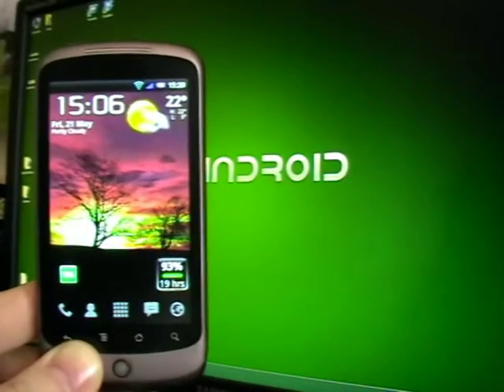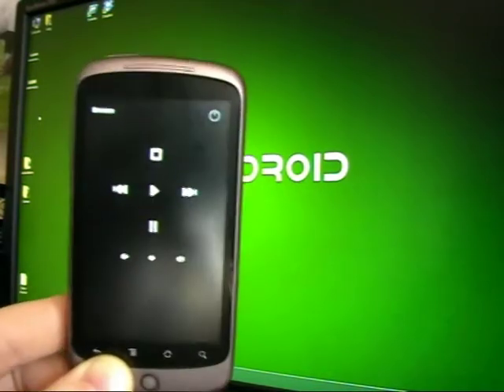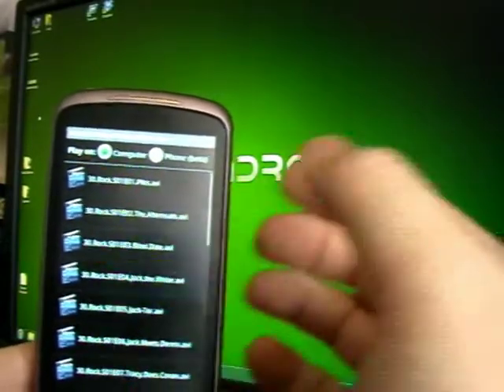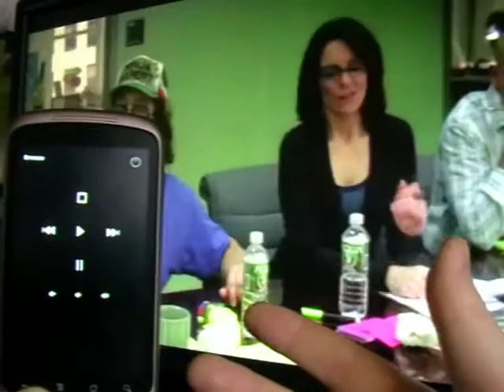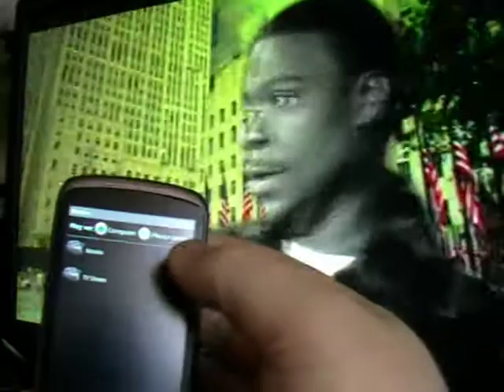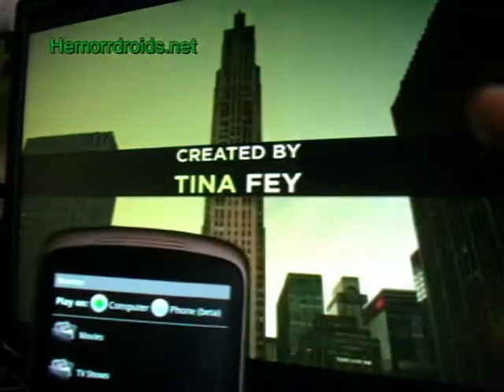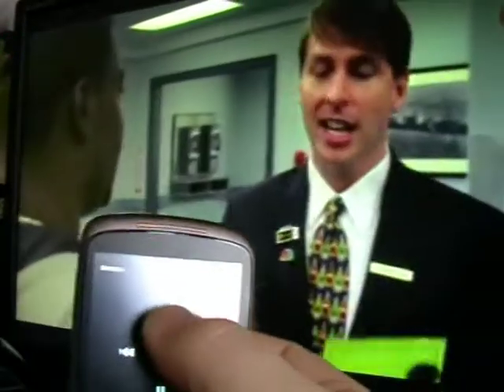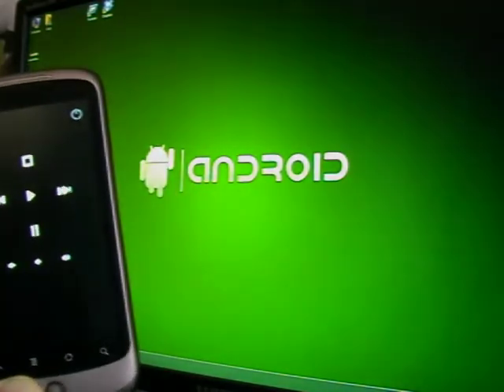Gmote Android App Review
Gmote lets you control and play media on your PC from your Android device.  For more apps and Android news see Hemorrdroids.net